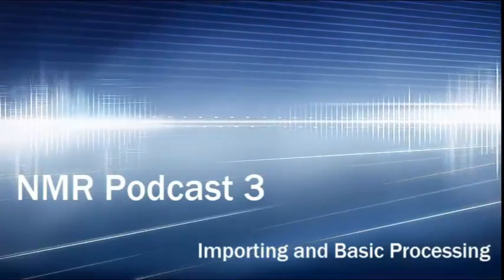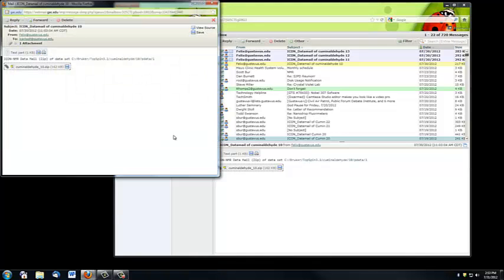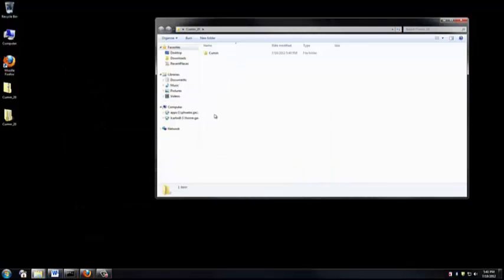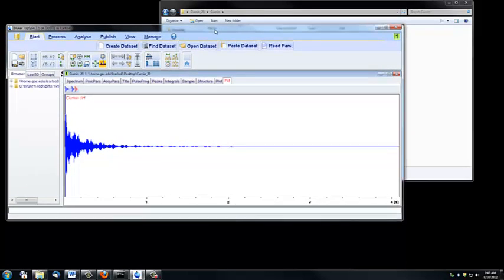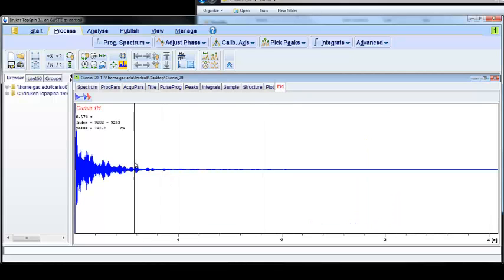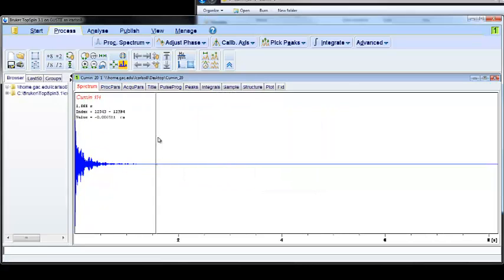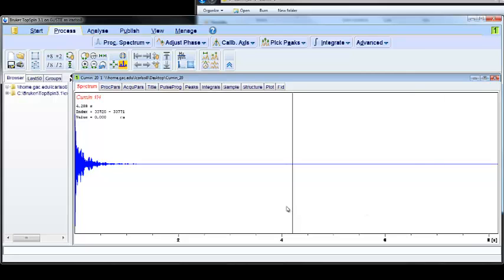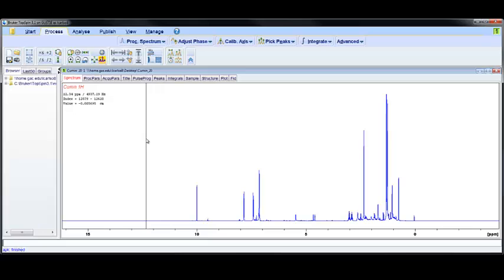NMR Podcast #3: Importing and Basic Processing